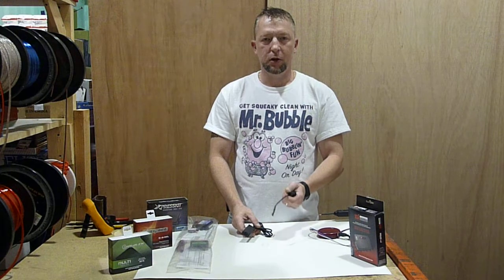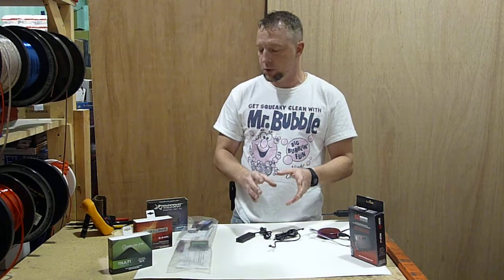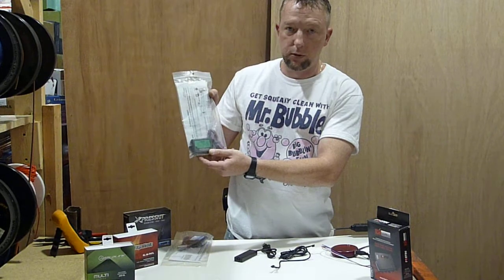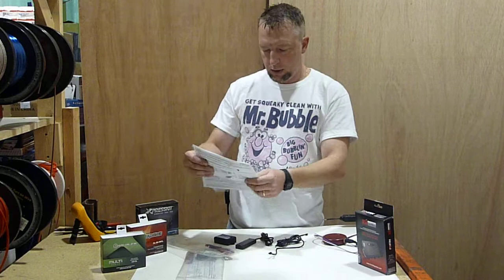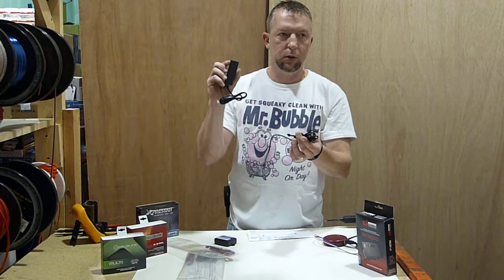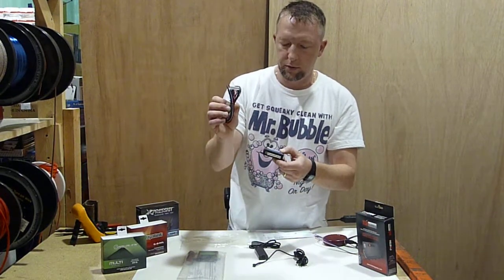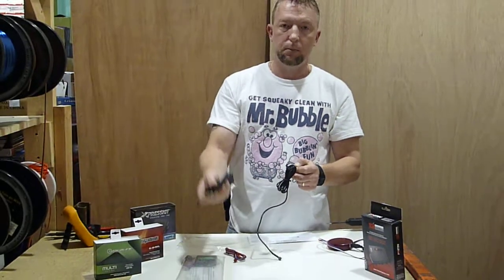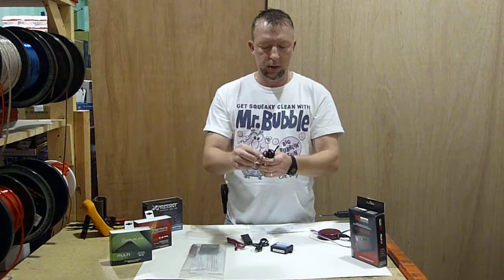Programming / Flash Bypass Module Service from LesscoElectronics.com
Programming / Flash Bypass Module Service from Lessco Electronics
Utilizing the ADS-USB, OL Loader, FLPROG or Flashlink Kit